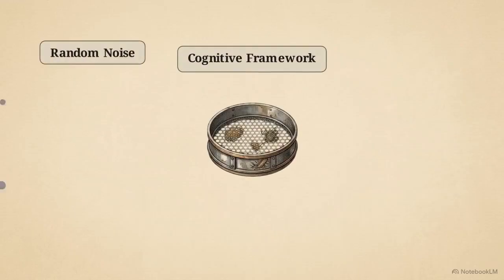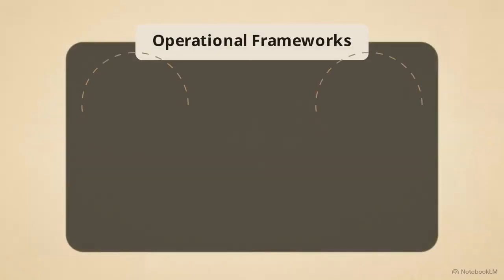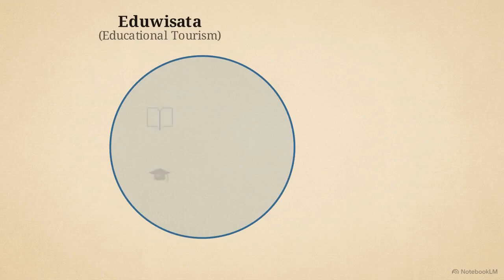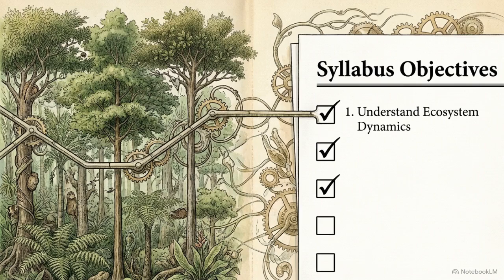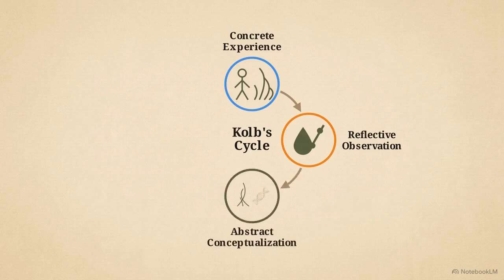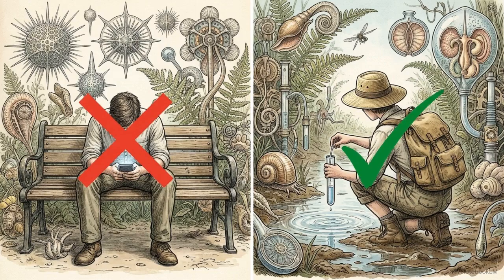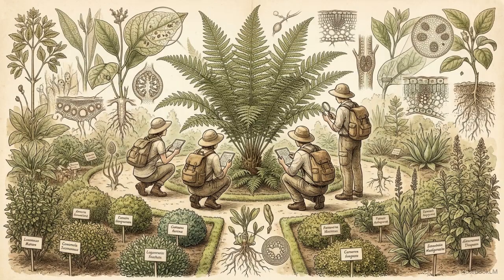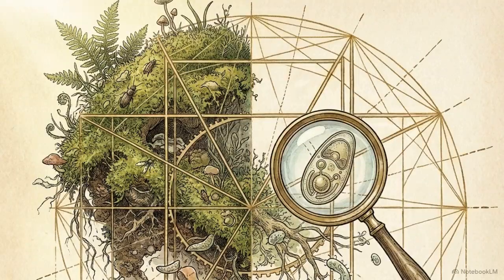Eduwisata Biologi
Eduwisata Biologi: Menjembatani Teori dan Realitas Ekologi
Dalam lanskap pendidikan modern, Eduwisata Biologi muncul bukan sekadar sebagai perjalanan wisata, melainkan sebagai metodologi ilmiah yang terstruktur. Secara fundamental, eduwisata didefinisikan sebagai aktivitas perjalanan yang memiliki tujuan utama perolehan pengetahuan ilmiah melalui interaksi langsung dengan objek biologi. Perbedaan mendasar antara pembelajaran di dalam kelas dan pengalaman berbasis lapangan terletak pada otentisitasnya. Jika di dalam kelas mahasiswa berinteraksi dengan abstraksi dan representasi (seperti diagram atau video), di lapangan mereka menghadapi kompleksitas ekosistem yang dinamis, di mana fenomena biologis terjadi secara real-time.